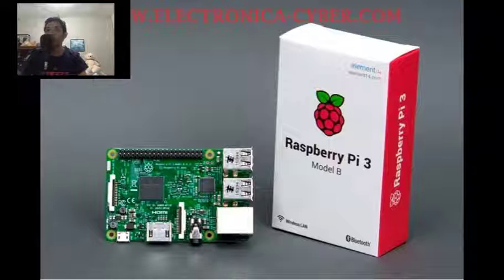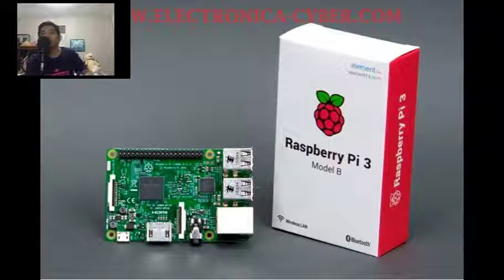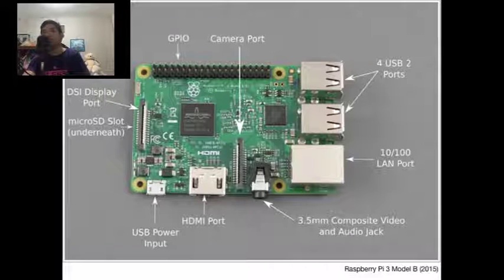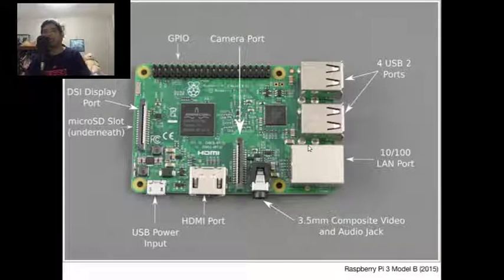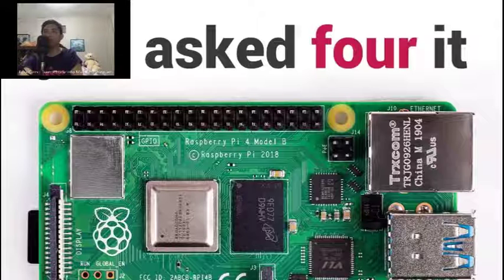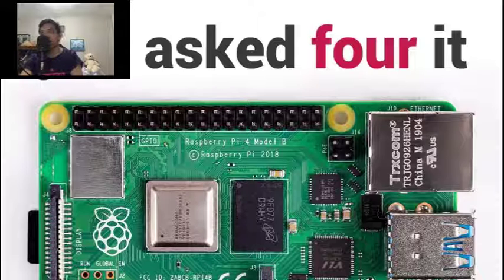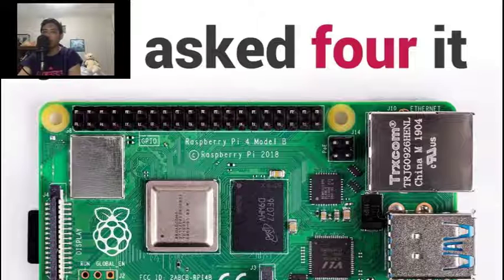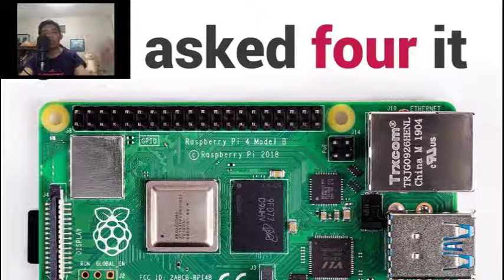[EXPLAINED] Things you need to know about Raspberry Pi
What is Raspberry Pi ?
- The Raspberry Pi is a low cost, credit-card sized computer that plugs into a computer monitor or TV, and uses a standard keyboard and mouse. It is a capable little device that enables people of all ages to explore computing, and to learn how to program in languages like Scratch and Python.